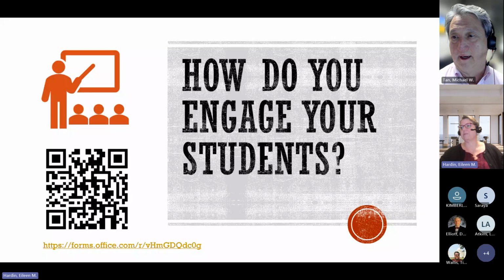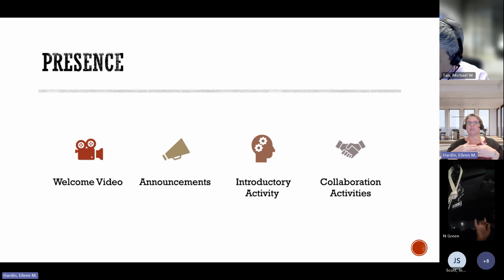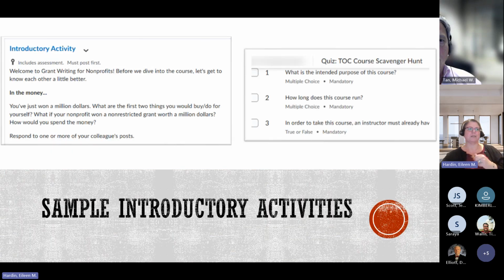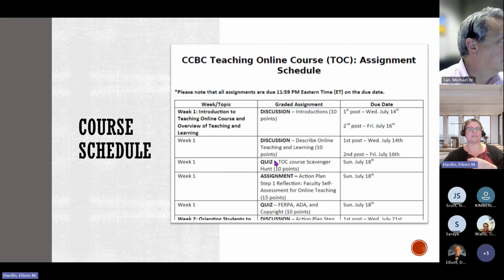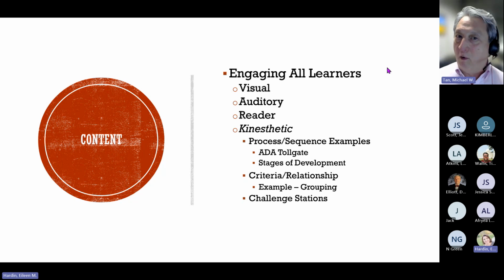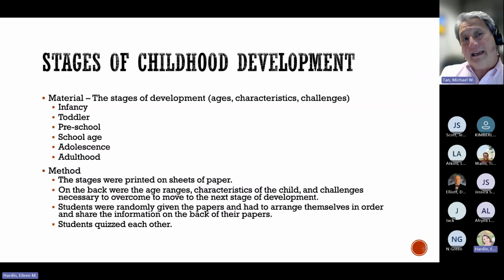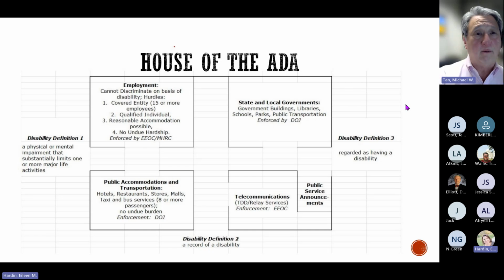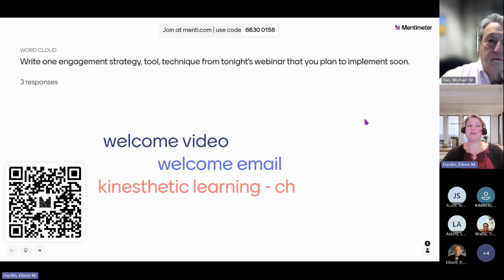Adjunct Webinar Engaging Your Students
Are you looking for tips, tools, and strategies to help your students connect with your course, each other, and with you? Interested in enhancing engagement in your classroom settings?
Join us to explore interactive strategies for keeping all students actively engaged—whether you're teaching online, in-person, or in a hybrid setting. Discover activities and apps designed to foster active participation and help your students meaningfully connect to the course content. Leave with adaptable ideas that you can quickly implement to enhance student engagement and improve learning outcomes.